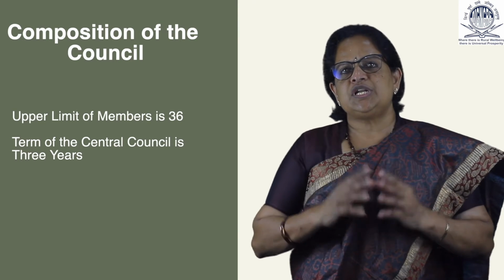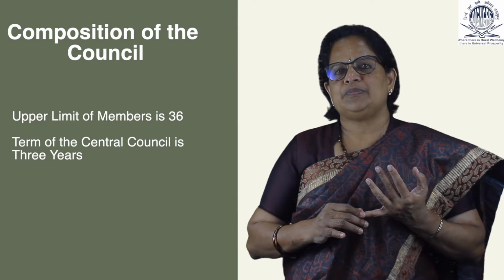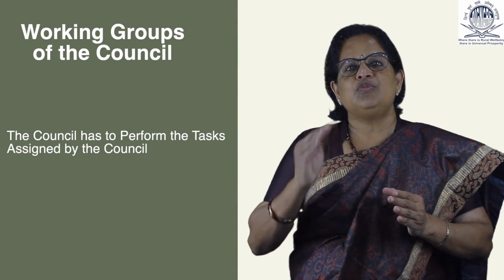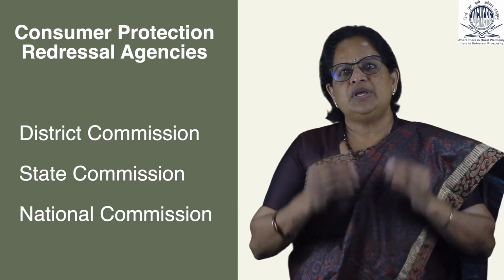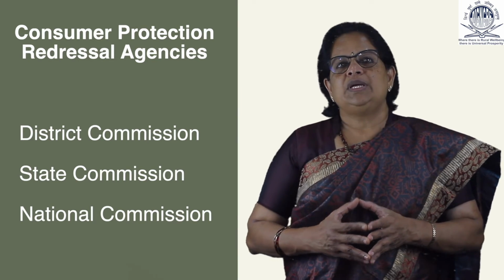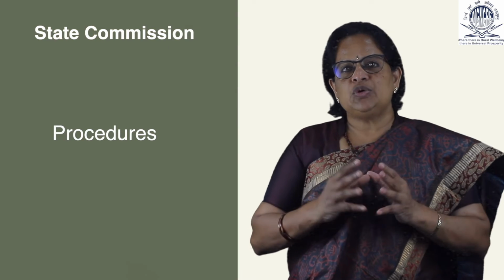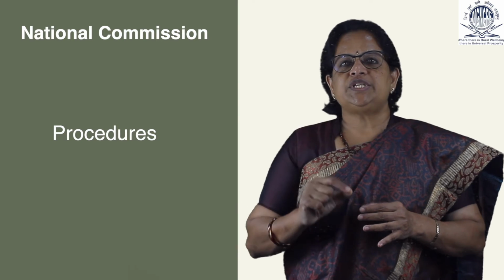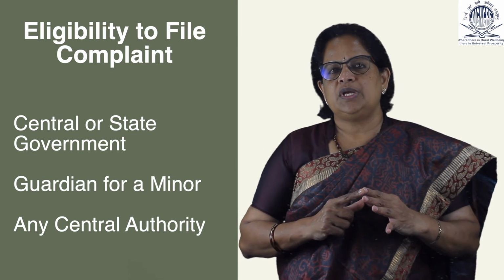BBA RM – Business Law – C4 –L2